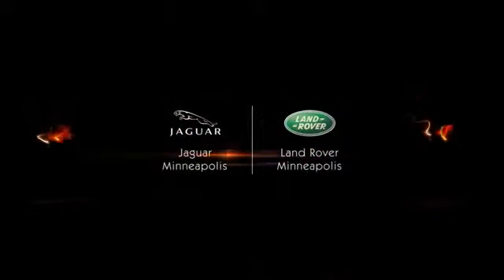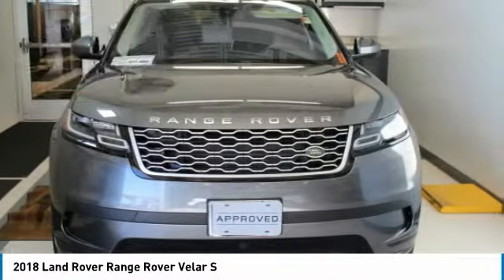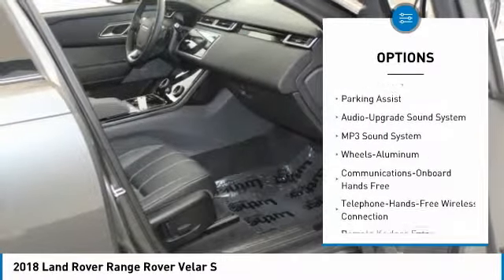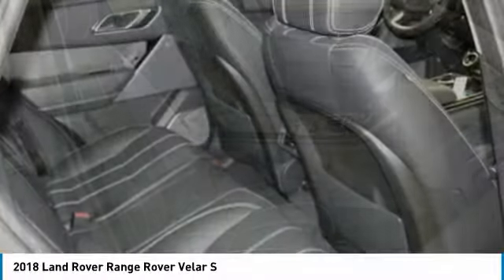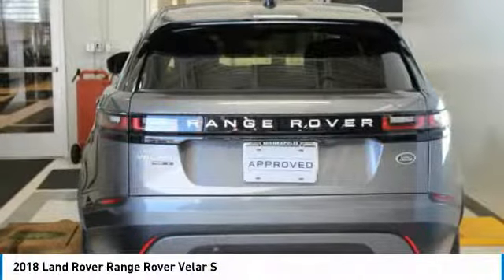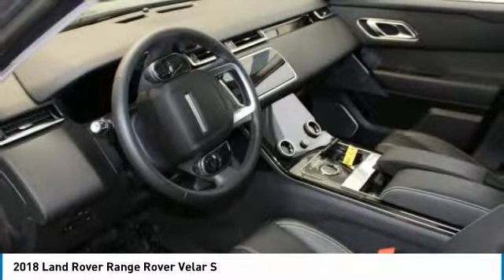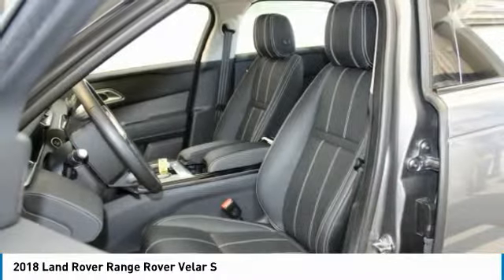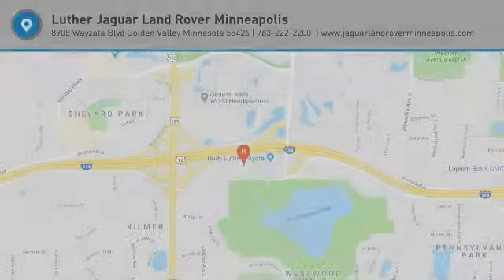2018 Land Rover Range Rover Velar Minneapolis, Golden Valley, St Paul, MN P7114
2018 Land Rover Range Rover Velar S

: Serviced here, Non-Smoker vehicle, Potential factory remaining warranty of x months, x miles. See dealer for details. New Tires, PRICE DROP FROM $51,999, FUEL EFFICIENT 27 MPG Hwy/21 MPG City! Corris Gray exterior, S trim. Extra Clean, CARFAX 1-Owner, LOW MILES - 2,531! Leather, Nav System, Moonroof, Four Wheel Drive, Turbo Charged Engine, Aluminum Wheels. DISCOVER THE LUTHER ADVANTAGE: The Luther Advantage is a complete and comprehensive package of benefits designed to make buying-and driving-a vehicle from the Luther dealerships a pleasant and convenient experience. From the peace of mind that comes with a 5 Day-500 Mile Return or Exchange Policy, 30 Day 1,500 miles Full Warranty and 60 Day 2,500 miles Limited Powertrain Warranty and Free CARFAX Reports & Clean Title Guarantee on pre-owned vehicles, as well as providing Luther customers with full range of valuable discounts at participating Holiday Stationstores including 10 cents off a gallon, $6 for The Works car wash among other advantages and guarantees. As much as we like satisfying customers, we like keeping them even more. BUY WITH CONFIDENCE: . EXPERTS ARE SAYING: Its beautiful exterior is bolstered by the elegant, tech-friendly interior, with the same level of quality materials Range Rover owners have come to expect. -KBB.com. Check whether a vehicle is subject to open recalls for safety issues at safercar.gov